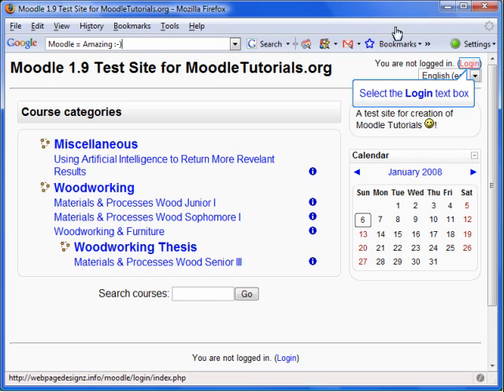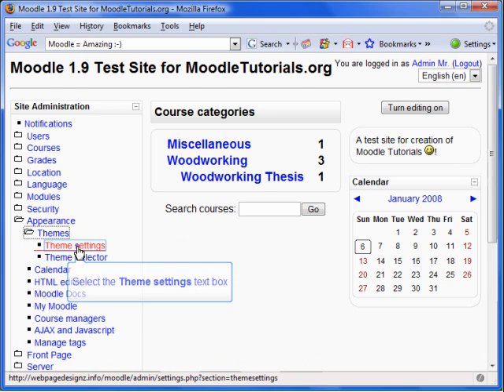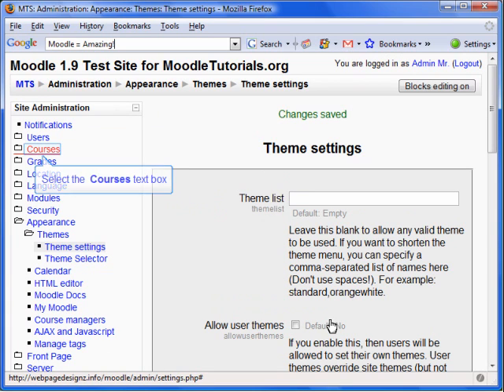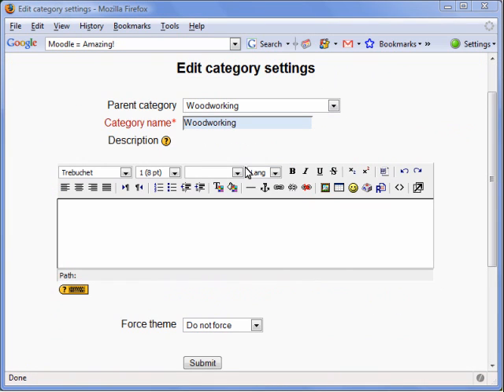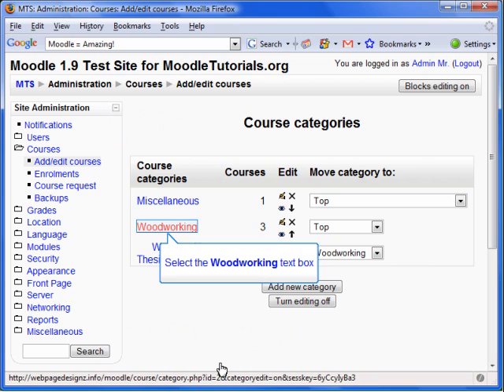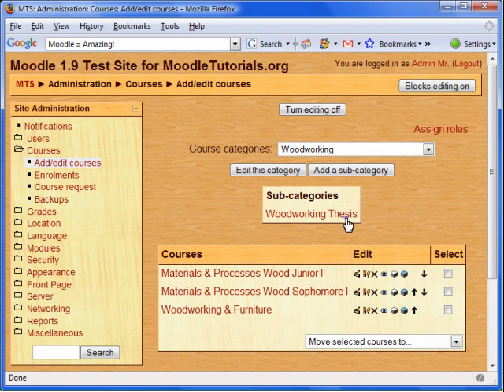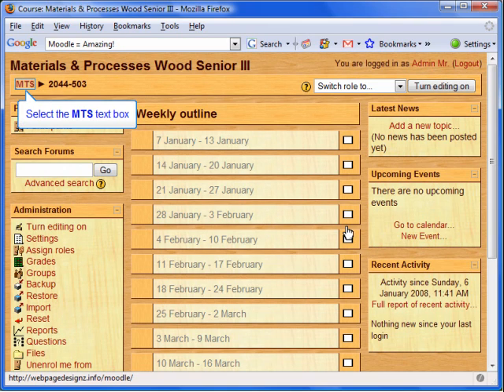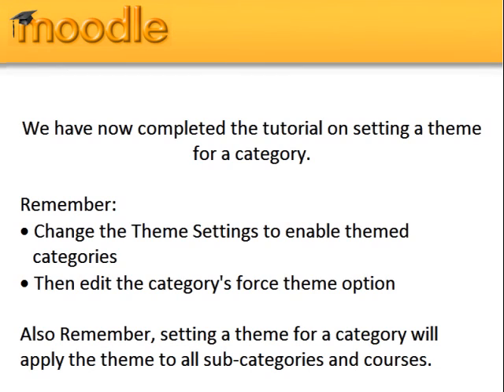How to Set a Category Theme in Moodle 1.9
In this tutorial, we learn how to set a category theme which will apply to all sub-categories and courses in Moodle 1.9. To view the full size video, go